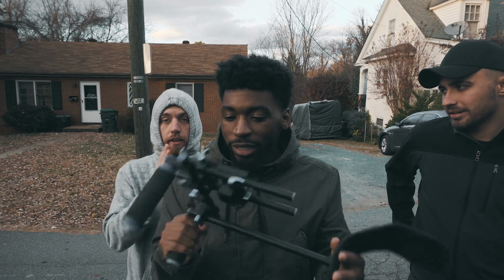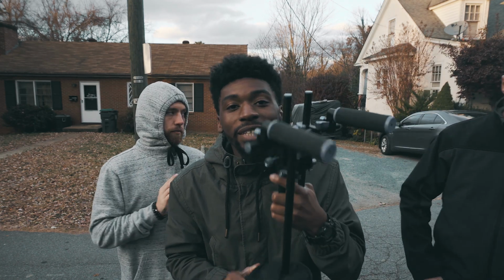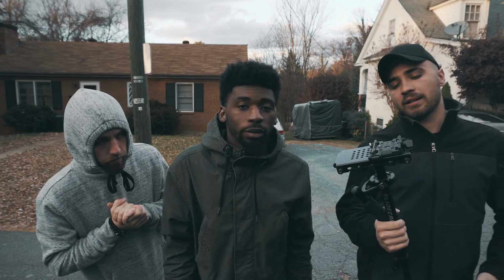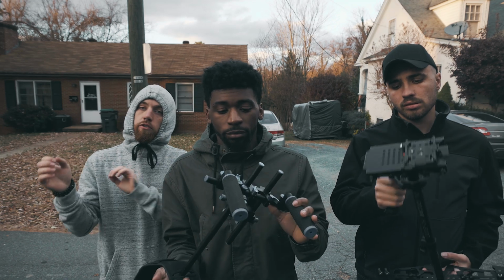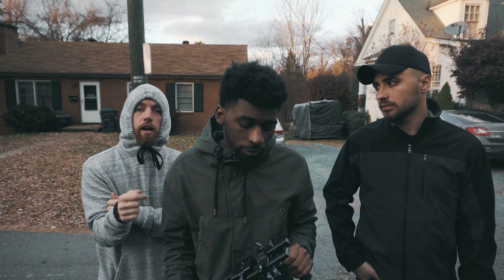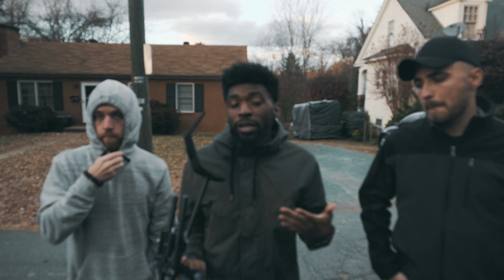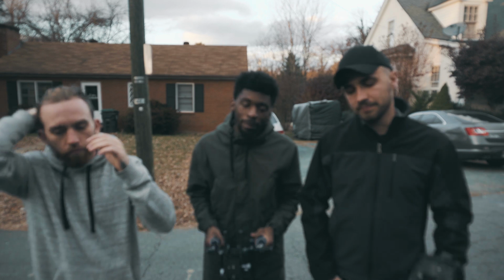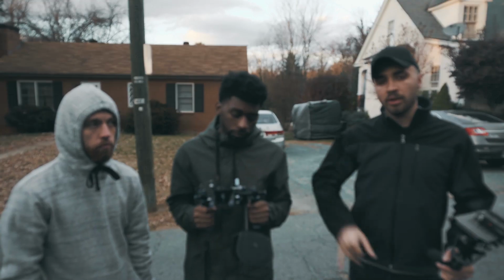Stabilizers For Beginners | YCImaging & Daniel Vorlet | Glidecam HD2000 Vs. Shoulder Rig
Equipment Links:
NEEWER Shoulder Rig
Glidecam HD2000

Gear Used Here:
Camera - Sony A6300 (kit)
Stabilizer - Joby GorillaPod
Mic - Rode VideoMicro
Memory Card